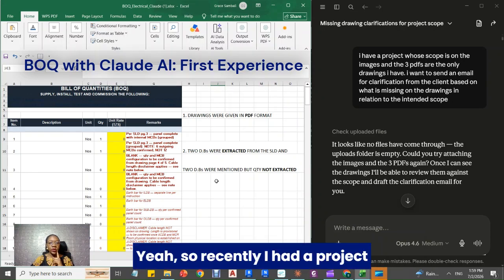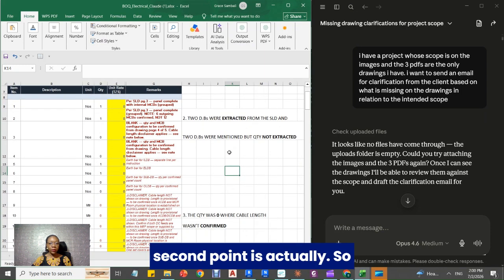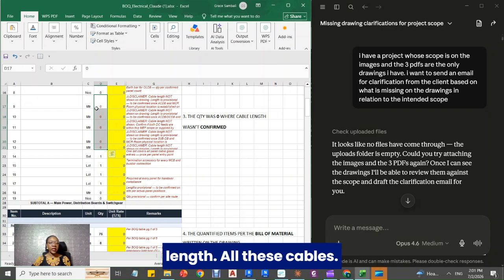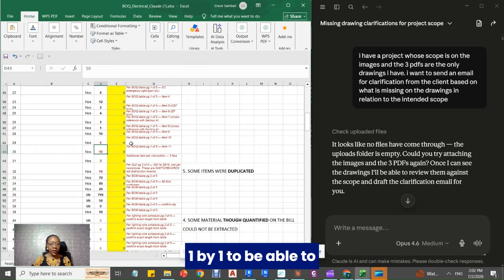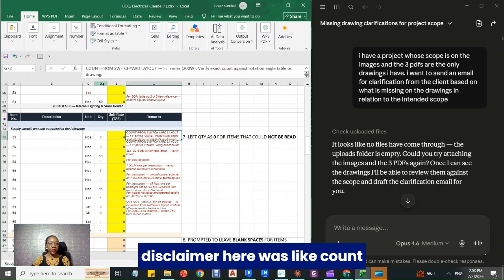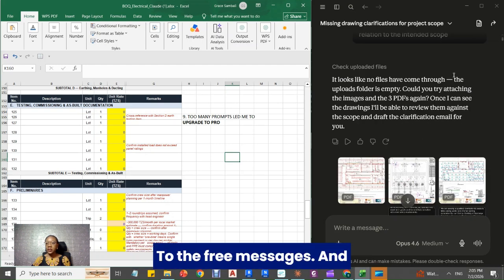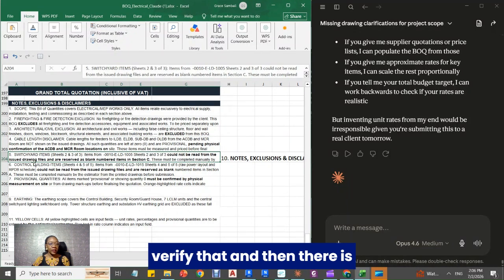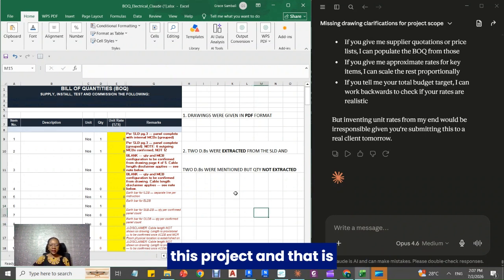My First BOQ Experience with Claude AI | Gracing Ventures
I generated a BOQ with Claude AI using PDF Drawings. In the video, I discussed the hiccups and the wins...

Happy Building!!